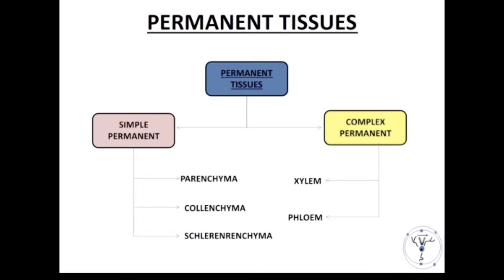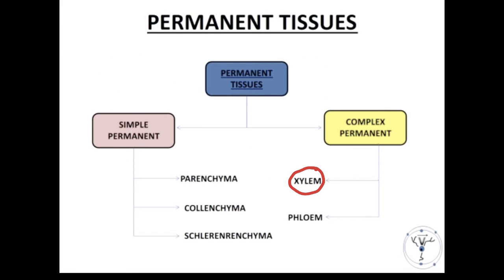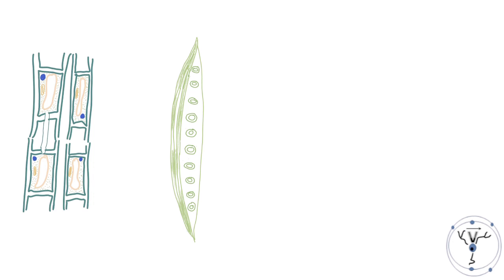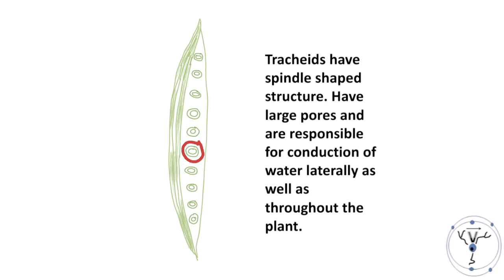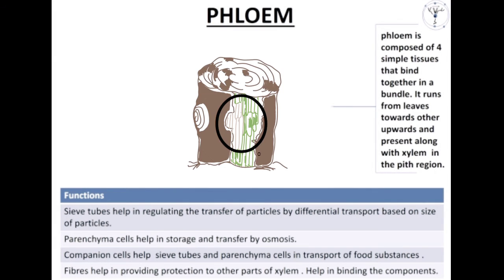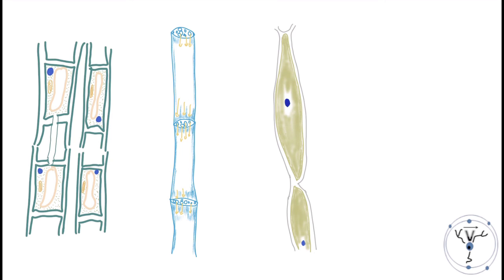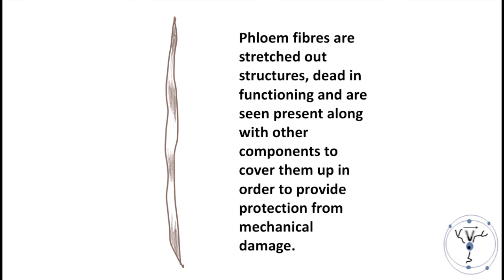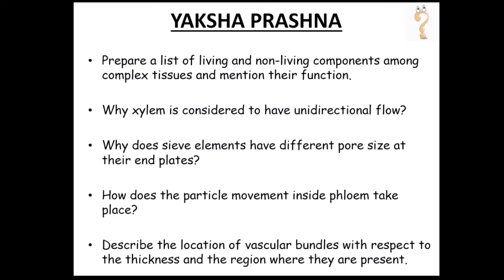Class 9th Bio series ( TISSUES) PART-4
A simple, conceptual, diagrammatic presentation and comparison of complex permanent tissues and their components in plants.

for further details.